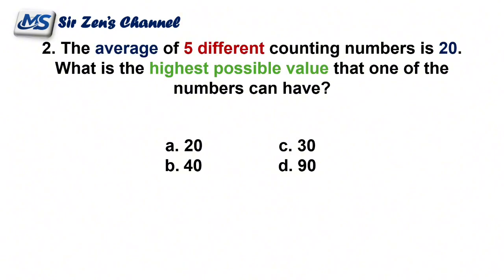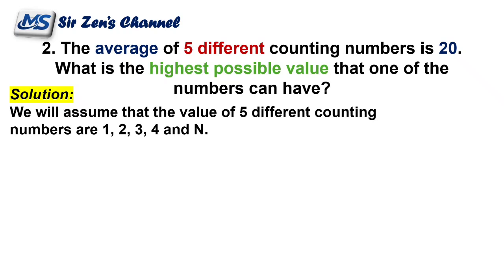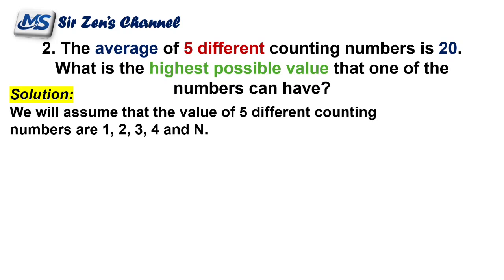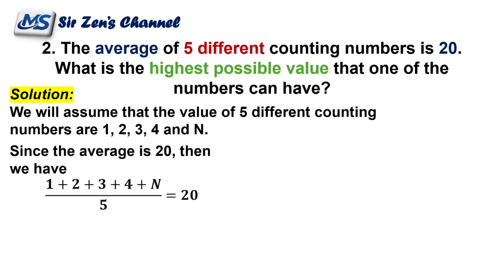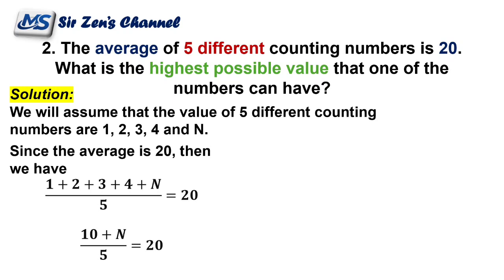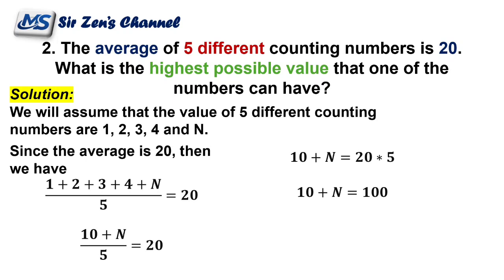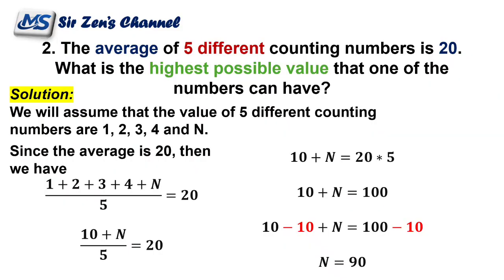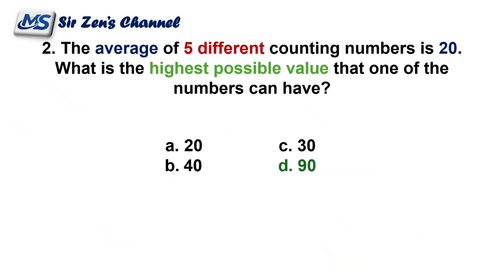Concept of Average